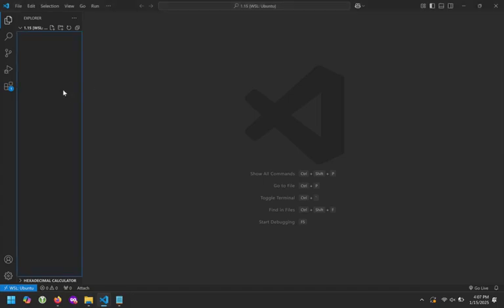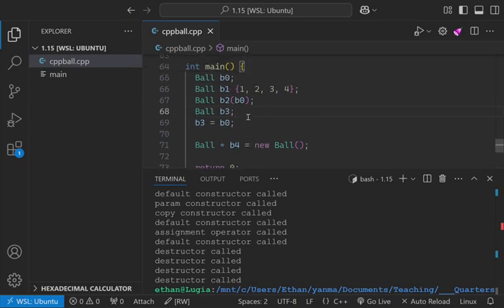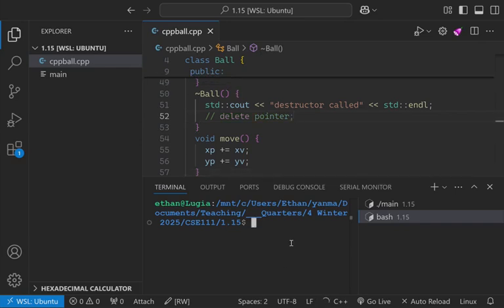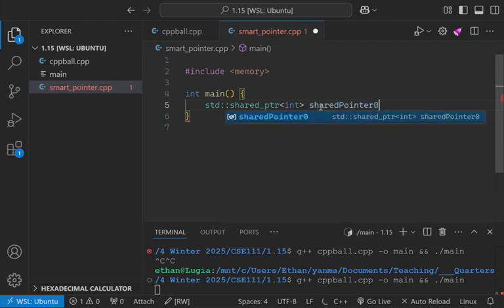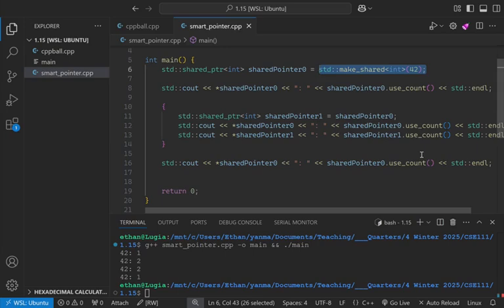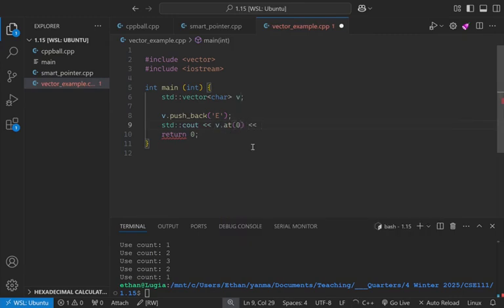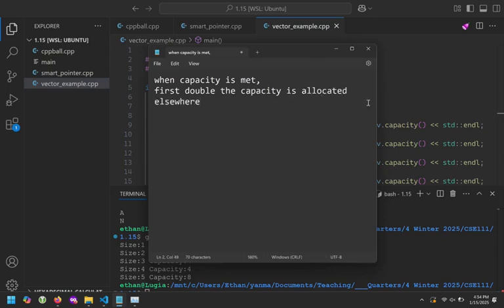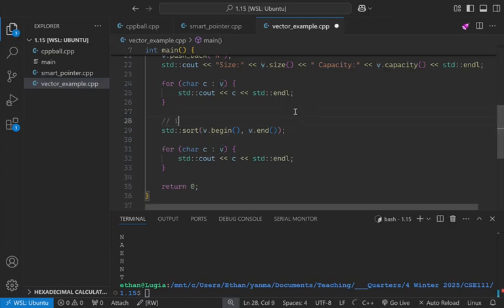CSE111 Winter 2025 1/15